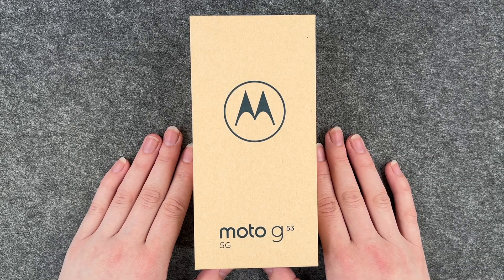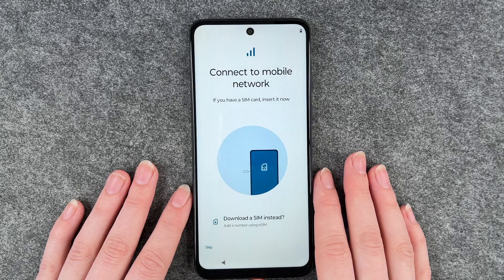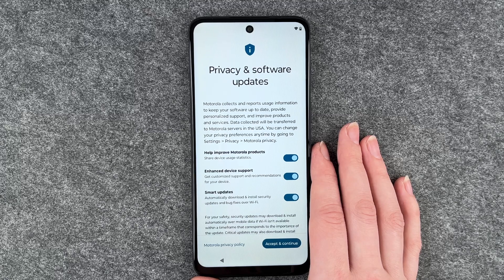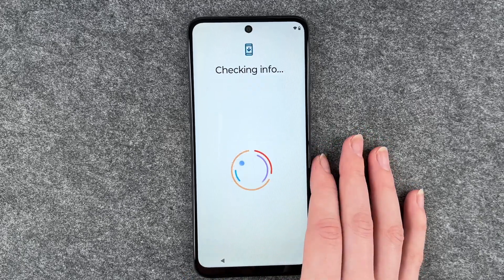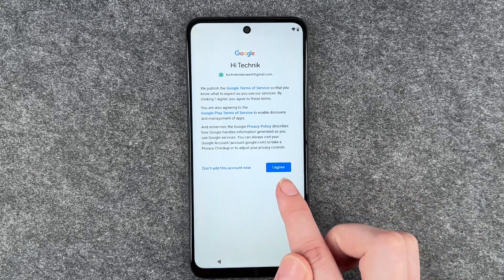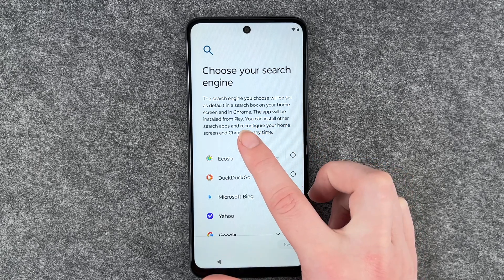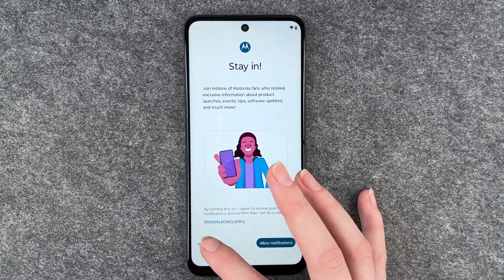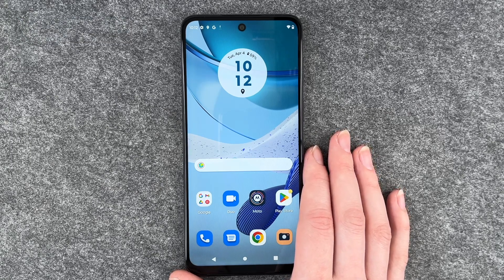Motorola moto g53 5G – Setup and Configuration • 📱• ⚙️ • ☑️ • Tutorial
Today we have the Motorola moto g53 5G in the initial setup for you and together we will go through the first steps on this smartphone. We’ll look at all the steps that await you when you turn on and configurate the new Hersteller for the first time. We will skip a few steps that can also be set later, so the video does not get too long, but we also have tutorials for these steps.
We hope you enjoy this video about the initial setup of your moto g53 from Motorola and our other videos about this device.